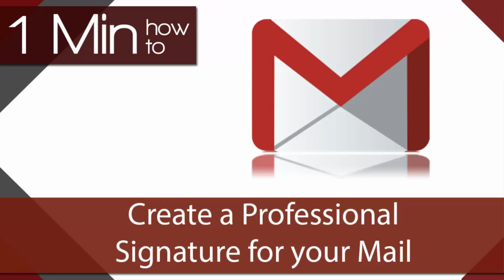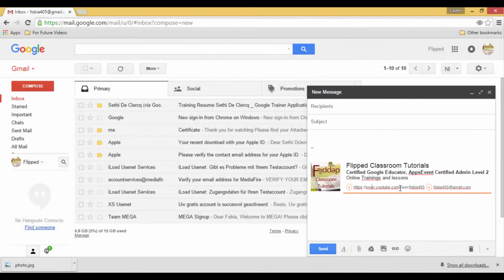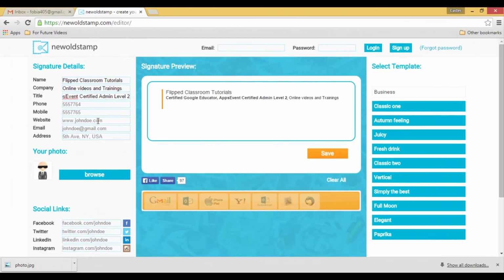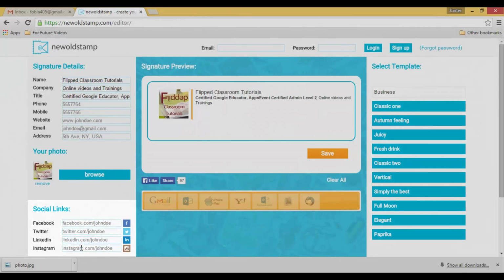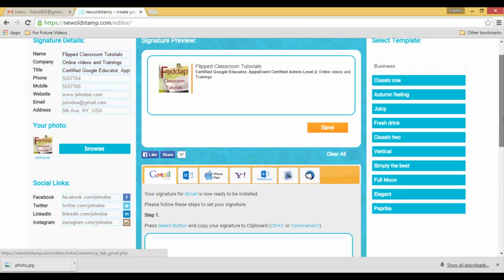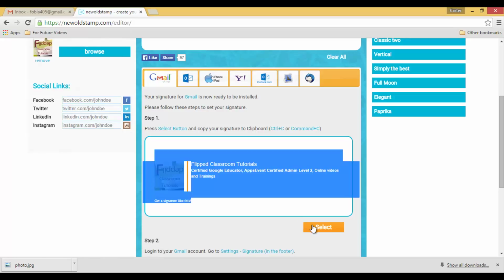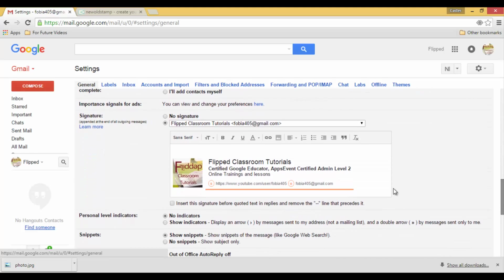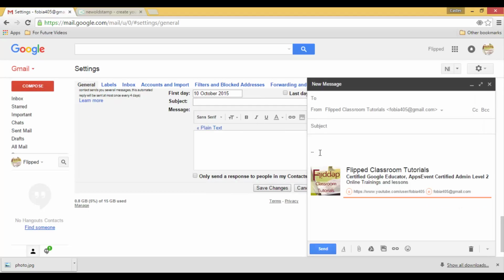1 Min How To - Add a Professional Signature to GMail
Having a professional email signature is about presenting yourself. An email is your first contact point with any business or individual. Regardless of the purpose of communication, a good-looking signature is likely to leave an impression.

Start creating a more professional look today!